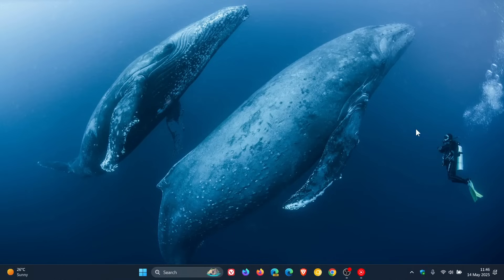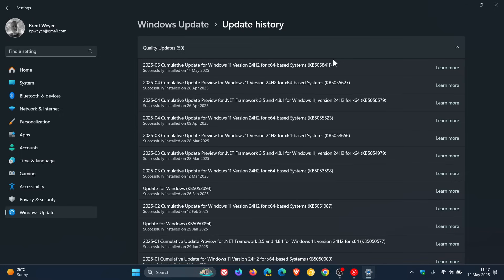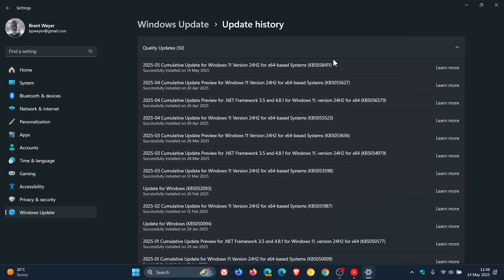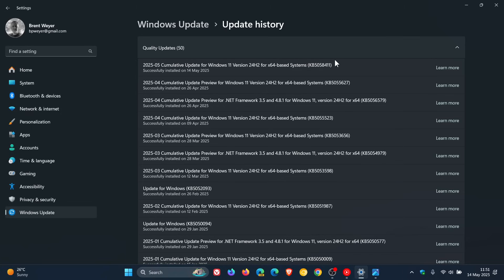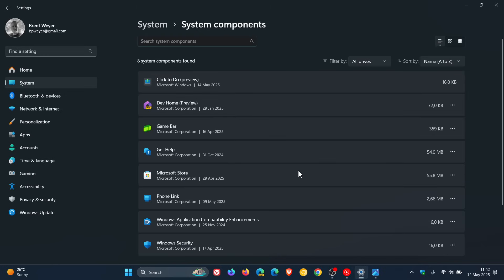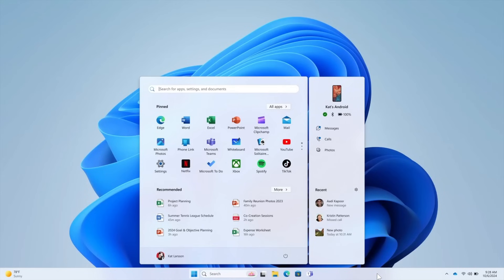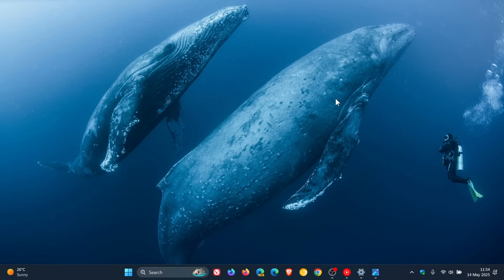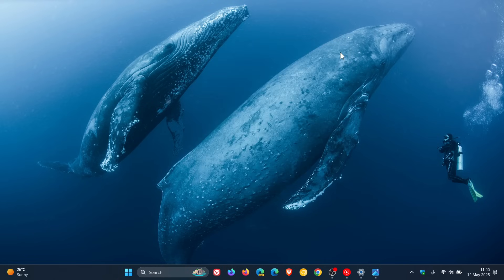Windows 11 24H2 KB5058411 Released With Plenty "New" Features, Recall is BACK, Security & Bug Fixes!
This latest May 2025 "B" release Patch Tuesday security update addresses 36 security vulnerabilities, 3 Critical. The update starts the rollout again of Windows Recall and Click to Do (adds an unannounced entry to the system apps list for non-Copilot+ PCs) improves Windows Search, adds Speech recap to Narrator, mobile devices now have direct access to cross-device features from the Start menu, includes Pivot-based curated views on File Explorer Home, Desktop icons no longer show an accent colored backplate, Windows Update now provides an estimated time for how long your PC will be offline to install updates, fixes 2 Known issues, includes bug fixes and more. The update pushes version 24H2 to Build 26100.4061.
Windows 11 24H2 KB5055627 Released With 14 "New" Features, Recall is BACK, Bug Fixes & Much More!